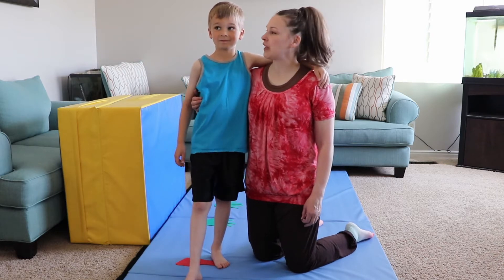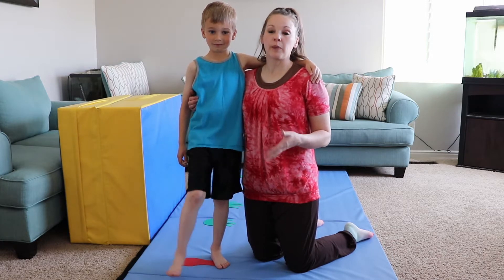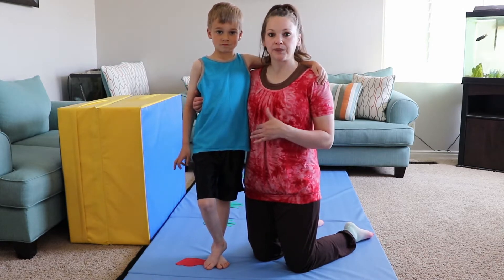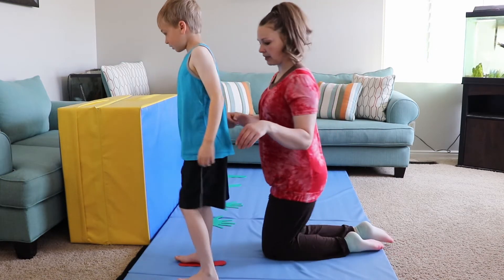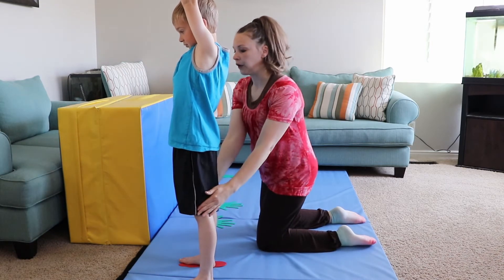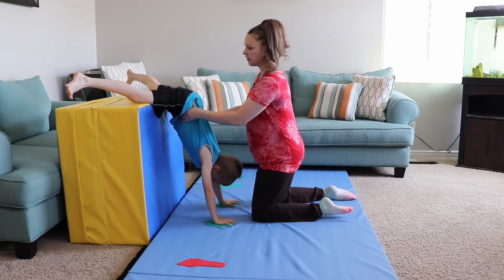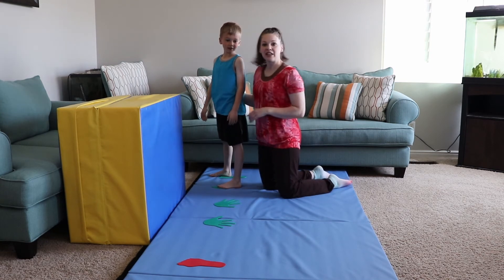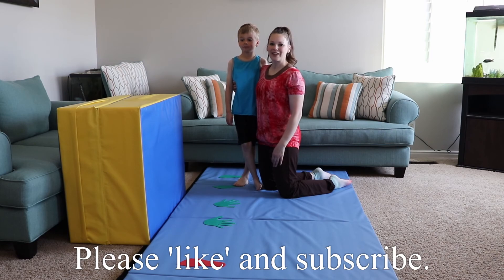Learn a cartwheel for taller kids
Learn how to do a gymnastics side cartwheel. This is a drill for taller kids learning how to do a side cartwheel.